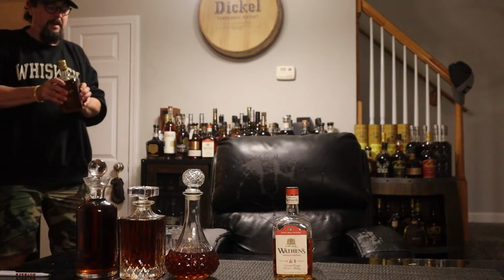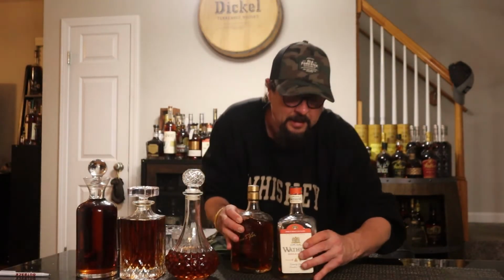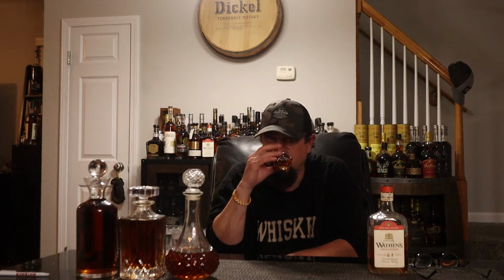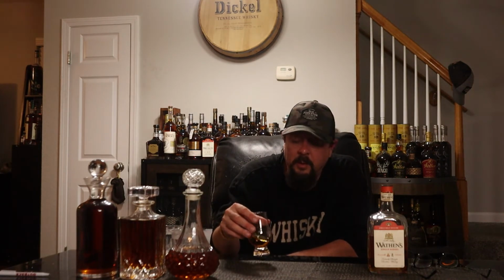National Bourbon Heritage Month - Day 28 - Wathen's Single Barrel 94 Proof Personally Selected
Wathen's Single Barrel - Charles Medley Distillery - Not Genuine Without This Signature - Personally Selected Kentucky Straight Bourbon Whiskey 94 Proof - Is it Better Than Elmer T. Lee ?